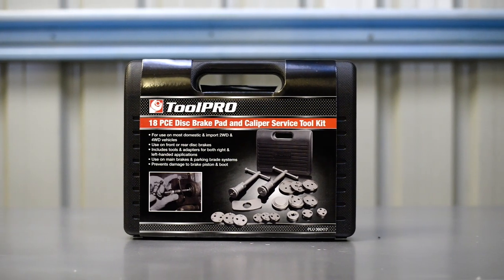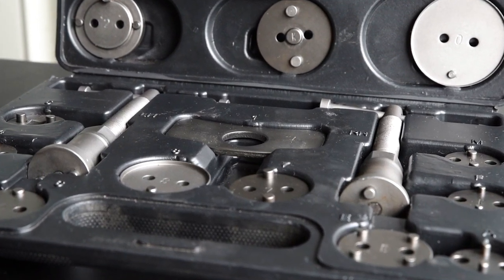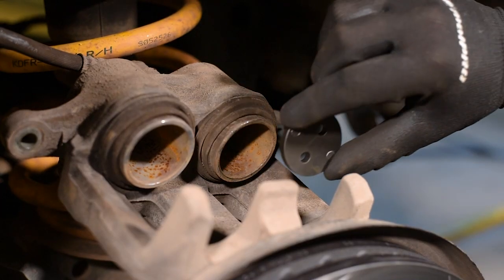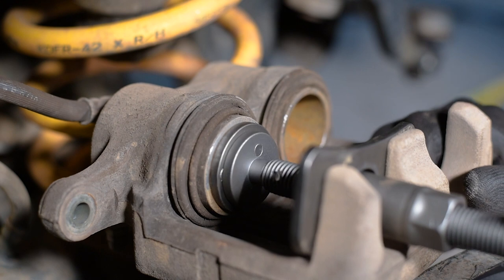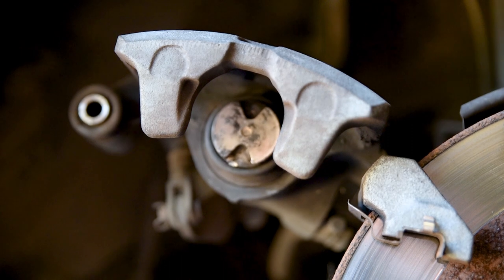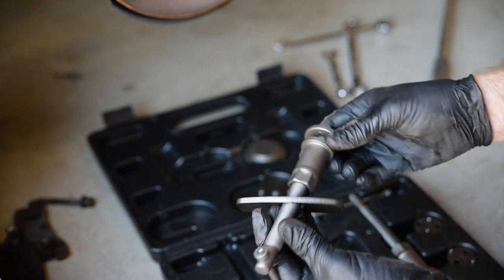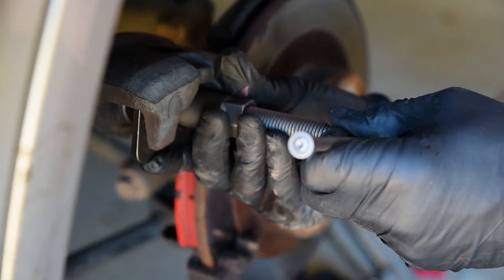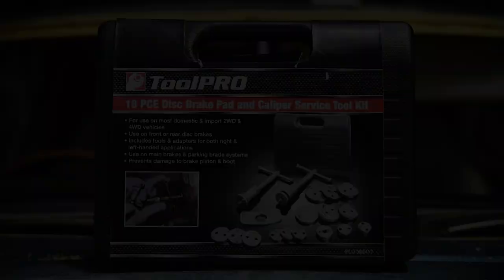ToolPRO Brake Piston Wind Back Tool Kit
A ToolPRO Brake Piston Wind Back Tool Kit will make any brake pad swap easier – but its specialised features make it essential equipment when servicing more complicated disk brake setups.

Open up the kit, and you’ll find two threaded piston compressors, and an array of adaptors. For all regular disc brake setups, select the right hand threaded piston compressor; and slide the backing plate over the handle. Now select an adaptor which closely matches the piston in size. Ensure that the adaptor chosen sits flush with the piston.

Slip the assembly between the piston and the caliper, sit the backing plate against the caliper – and wind the thread until the tool contacts the piston. You may need an adjustable wrench to hold the body steady. Now just keep winding, and the piston will gradually press inwards.

For disc brake systems with the parking brake incorporated; this Caliper Service Kit is the only way to compress the piston. These must be rotated as they are compressed; a quick look at a service manual will determine in which direction it must be rotated.

Choose the left or right hand threaded piston compressor accordingly. Slip the backing plate over the handle, and then turn your attention to the adaptor. This must not only be the correct size, but the pins must also align with the slots in the brake piston.
As the end of the tool contacts the piston, ensure that the pins have engaged the piston correctly. Now as you turn the handle, the tool will compress and rotate the piston at the same time.

The ToolPRO Brake Piston Wind Back Tool Kit will ensure you’re equipped to deal with any brake job that comes your way.

Watch our latest and greatest television ads, Choeck out our how to videos, product videos or learn how to check it!